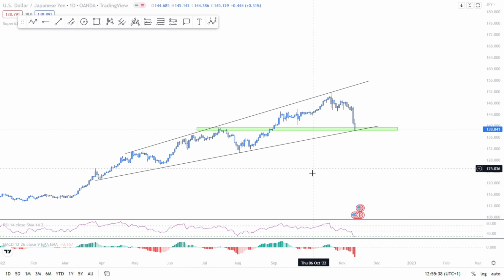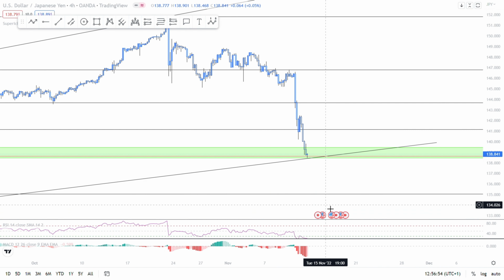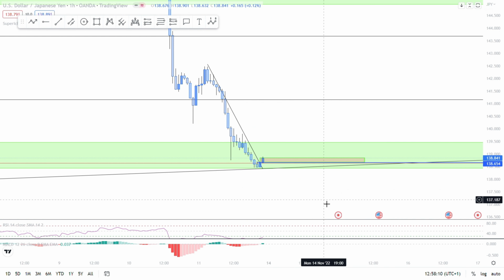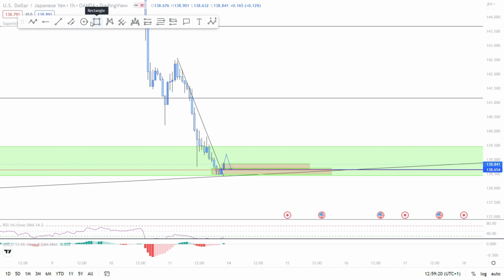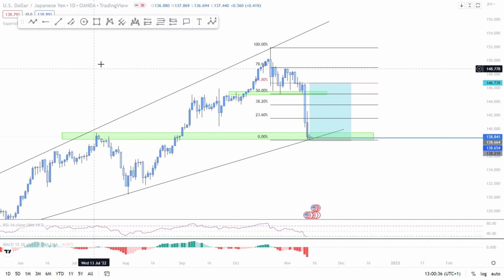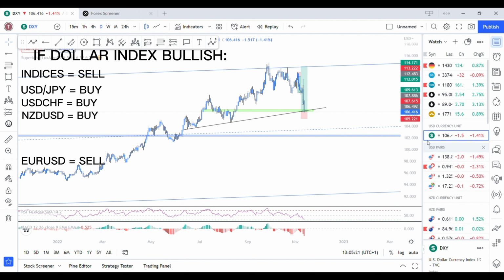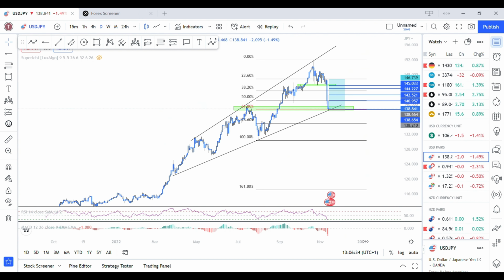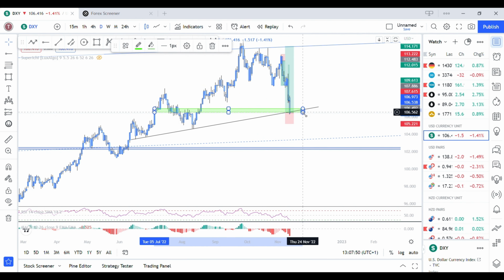USDJPY BUY ANALYSIS!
In this video we will be going over why we are buying the USD/JPY